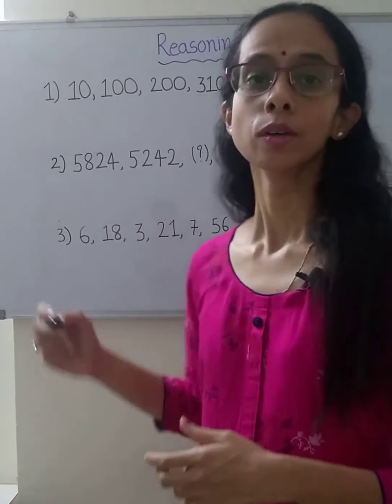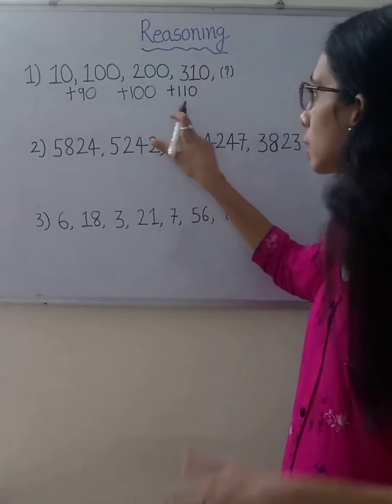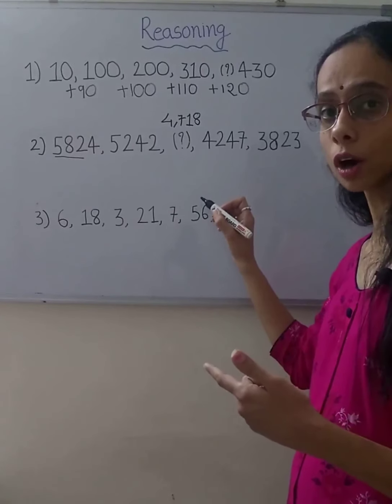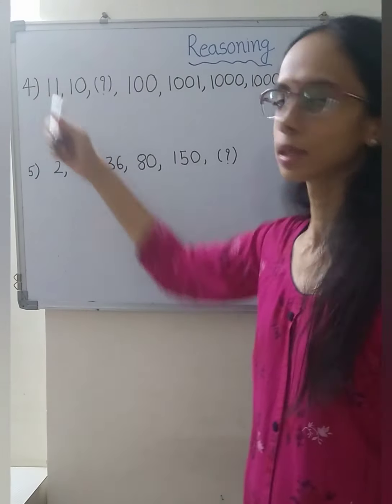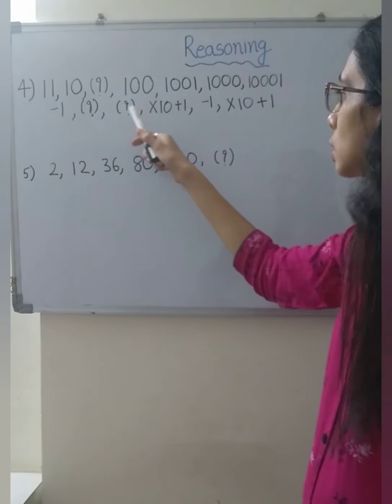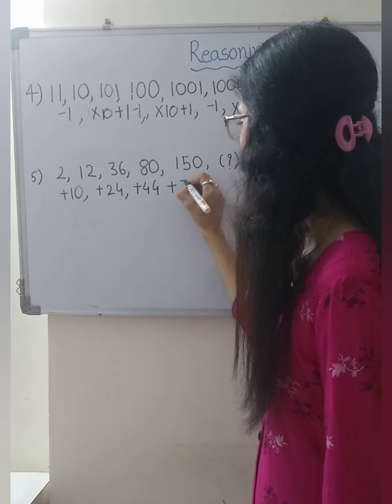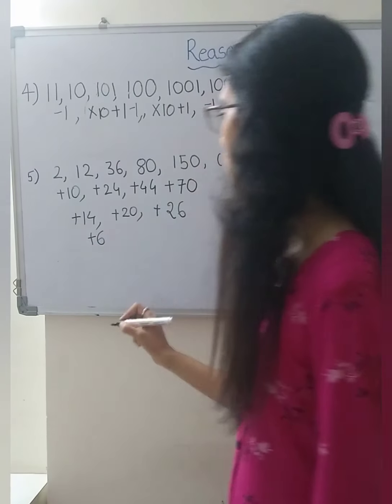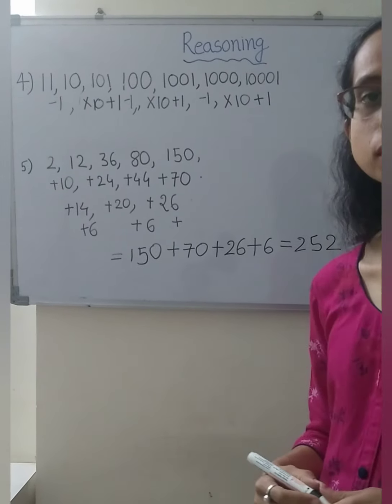Number series | Reasoning | Competitive exams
Hello everyone in this video I have taken number series which is a part of verbal reasoning. I also have taken triangular pattern series and its example. In the next video I will teach arithmetic progression and geometric progression and patterns related to it.

Links of videos: For Number series Part 1 and tips for UGC net preparation.